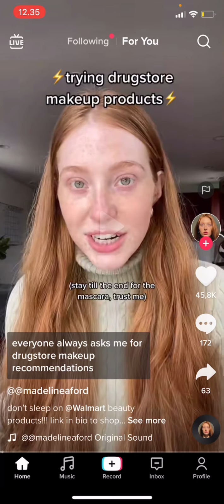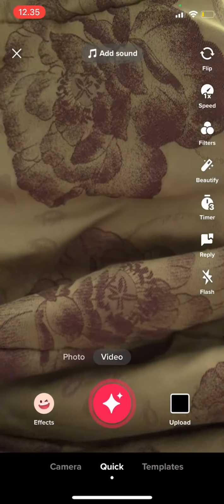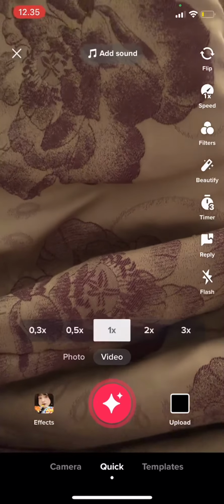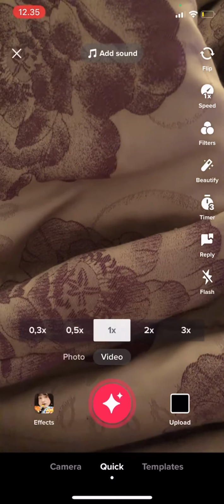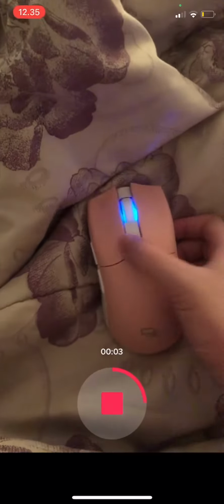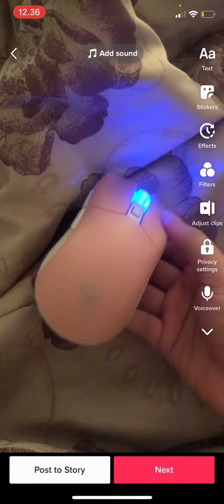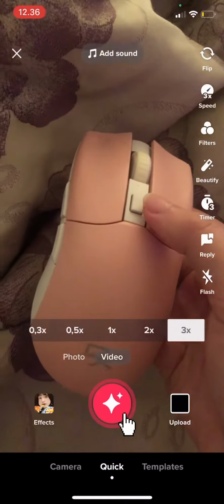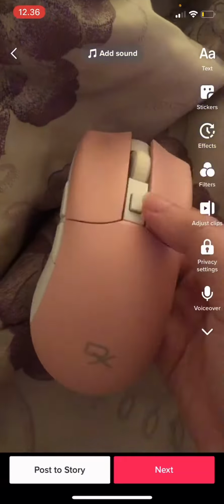How To Make Slow Motion And Fast Motion Videos On TikTok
Make a slow motion and fast motion videos on TikTok by watching this tutorial.